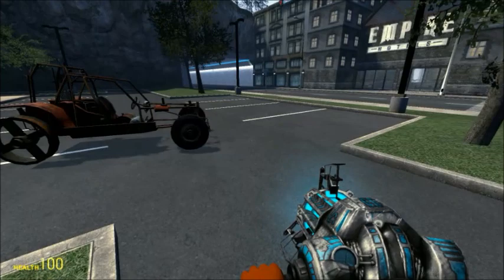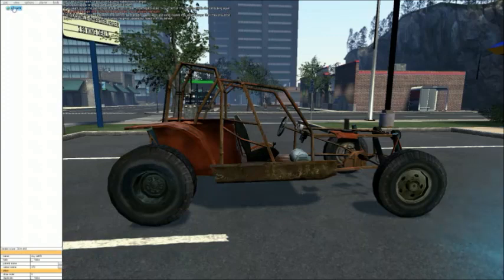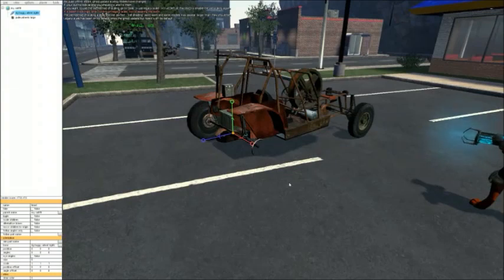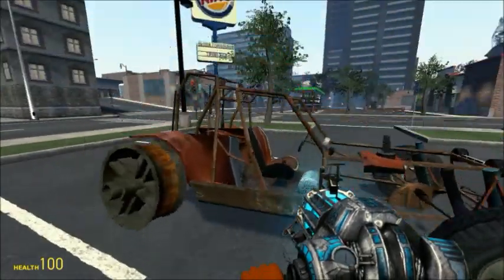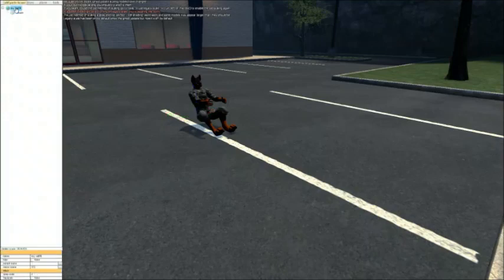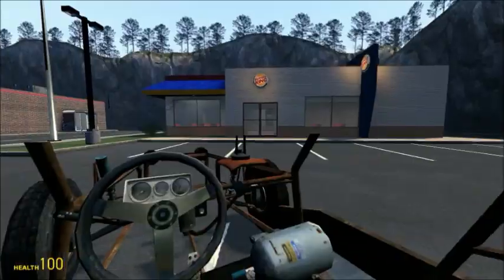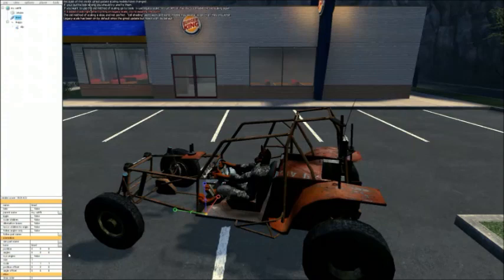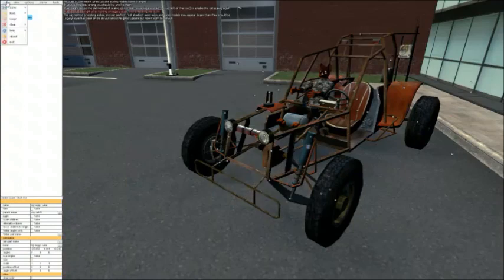Gmod PAC on Vehicle Basics Tutorial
I explain here some basics for modifying vehicles using PAC editor in Garry's Mod.